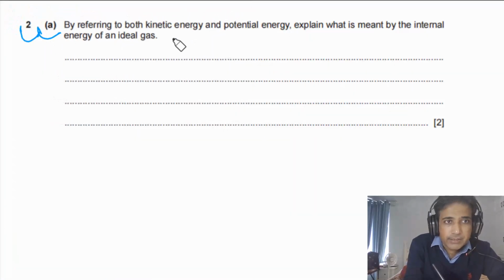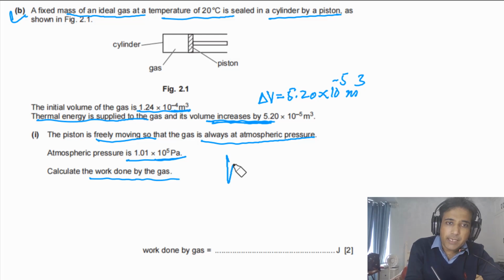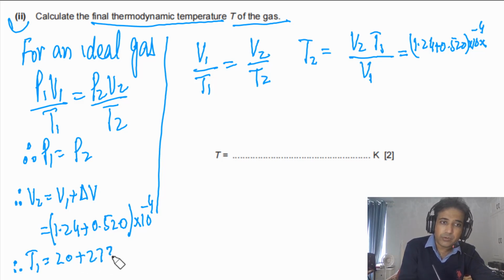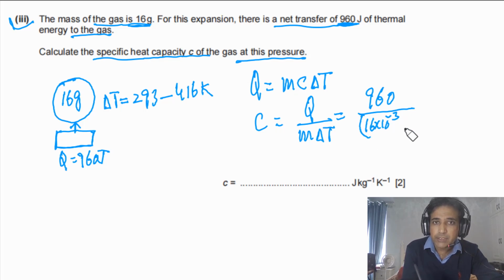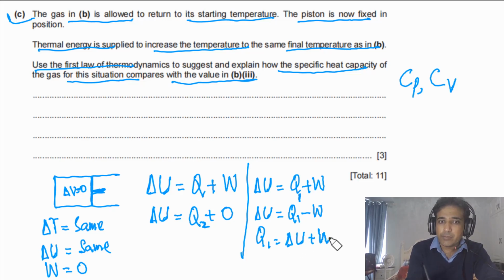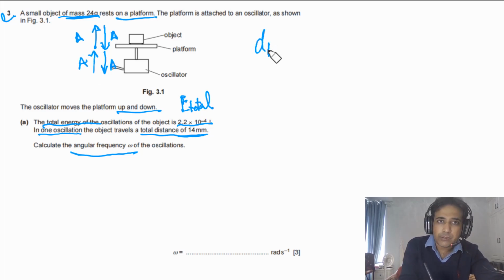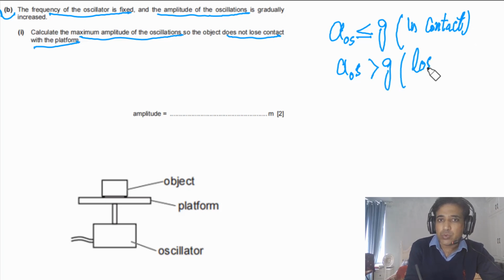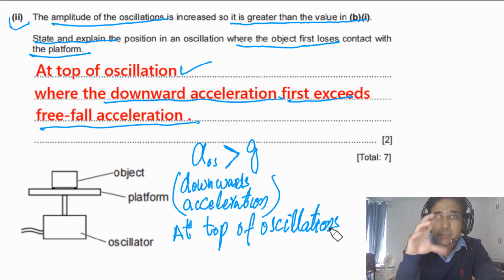A LEVEL PHYSICS 9702 PAPER 4 | March 2024 | Paper 42 | 9702/42/F/M/2024 | SHM and Thermal Physics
A LEVEL PHYSICS 9702 PAPER 4 | March 2024 | Paper 42 | 9702/42/F/M/2024 | Part 02